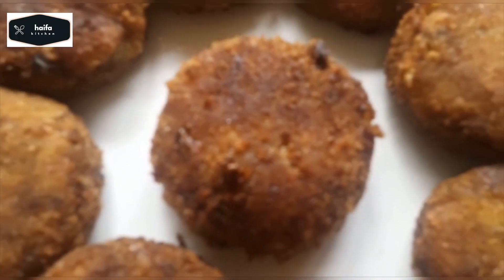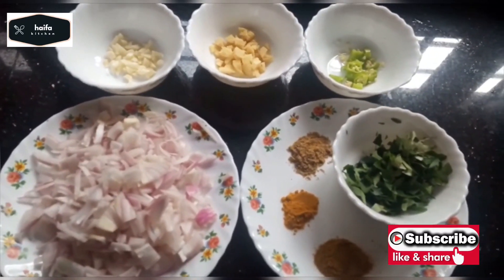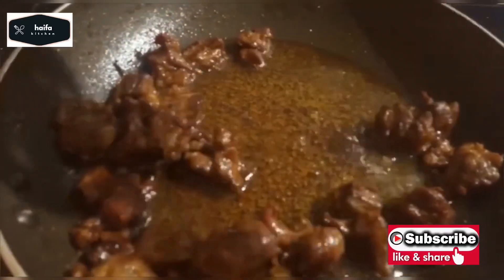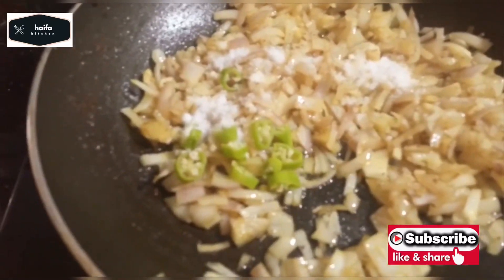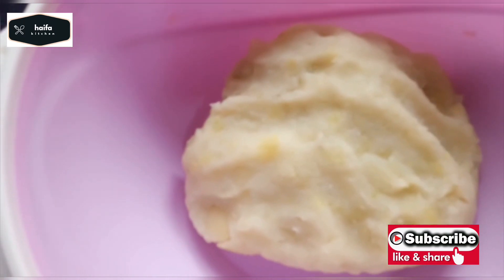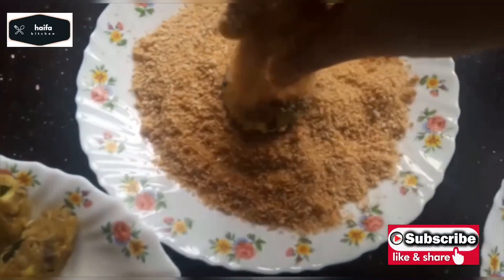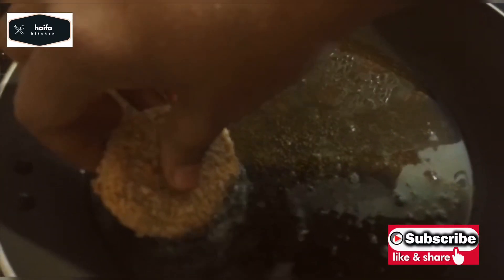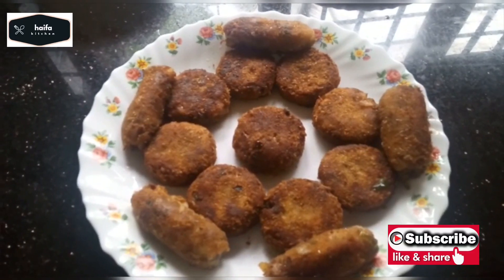ബീഫ് കട്ട്ലറ്റ് കൂടുതൽ രുചിയോടെ കിട്ടാൻ ഈ രീതിയിൽ ഉണ്ടാക്കി നോക്കു/How To Make Tasty Beef Cutlet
ബീഫ് കട്‌ലറ്റ് കൂടുതൽ രുചിയോടെ കിട്ടാൻ ഈ രീതിയിൽ ഉണ്ടാക്കി നോക്കൂ/How To Make Tasty Beef Cutlet